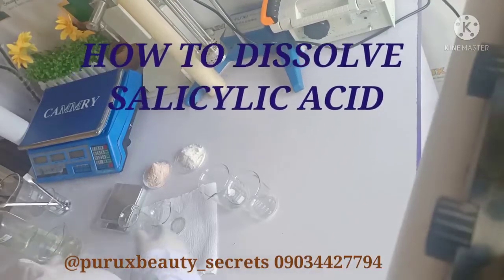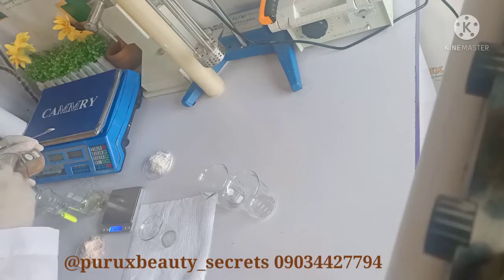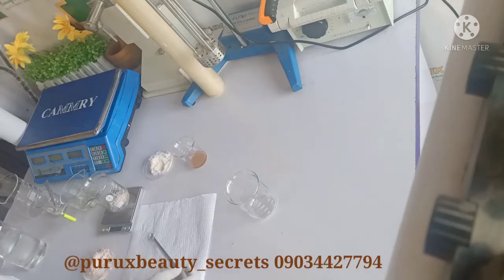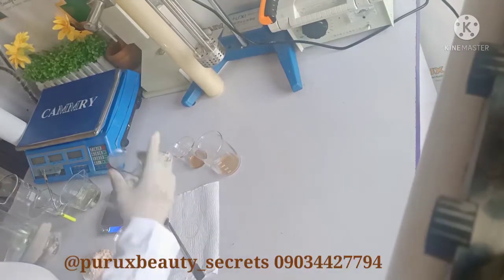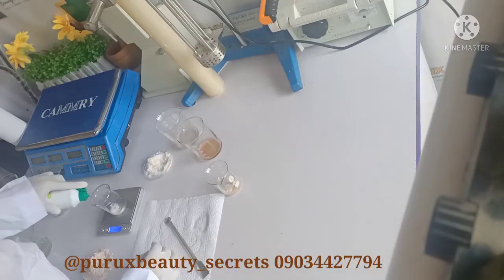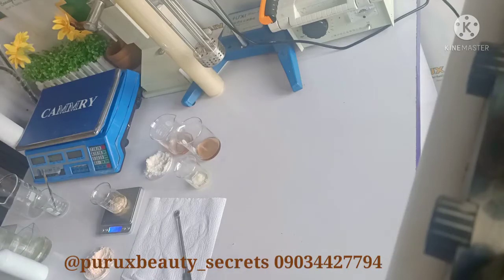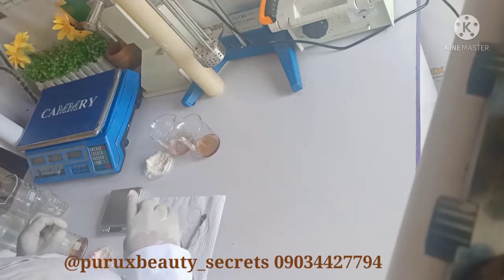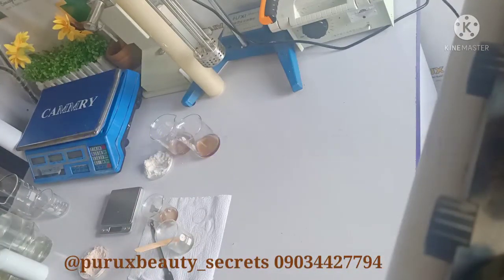HOW TO PROPERLY DISSOLVE SALICYLIC ACID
SALICYLIC ACID is soluble in so many solvent. in this video I will show you how to dissolve SALICYLIC acid in
sodium lactate
propelyne glycol
propanediol 1,3
castor oil
glycerine.